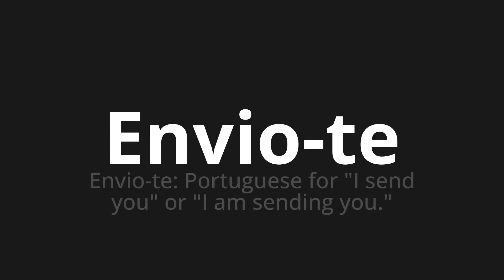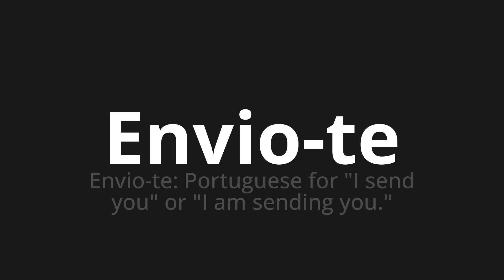How to pronounce Envio-te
Master the Pronunciation of 'Envio-te WHICH MEANS SENDING YOU' - which means : I send you: Portuguese for "I Send You" or "I Am Sending You." 📝 with @PortuguesePronunciation 🎓🗣️ - [Your Guide to Portuguese]

Learn to pronounce 'Envio-te' perfectly in Portuguese with our easy and engaging tutorial by @PortuguesePronunciation! 📖📽️ In this comprehensive video, we provide you with native speaker examples 🗣️👂 and phonetic breakdowns 🎵 to ensure you get the pronunciation just right.

How to say Send you in Portuguese